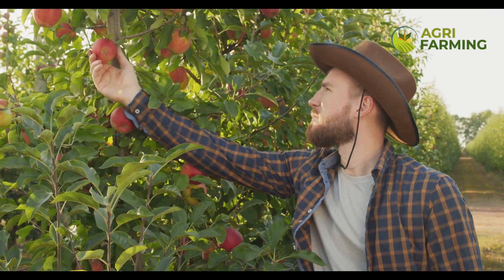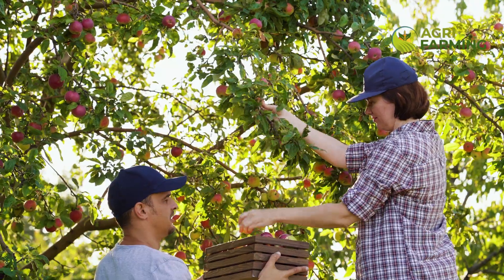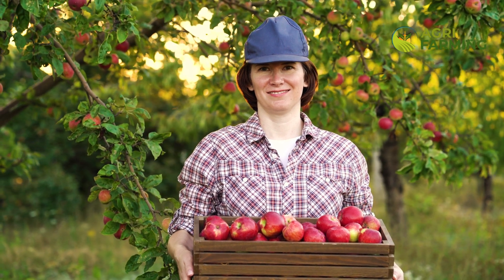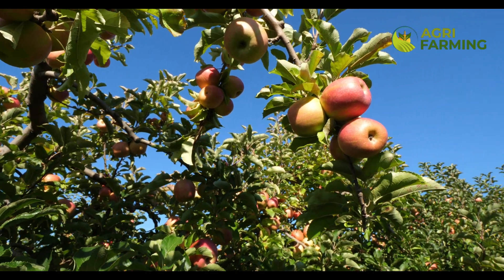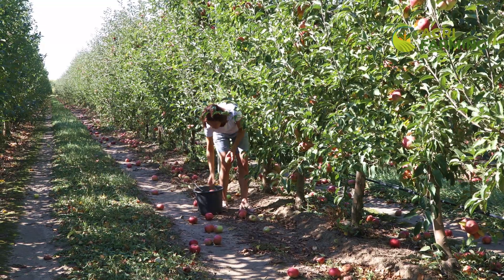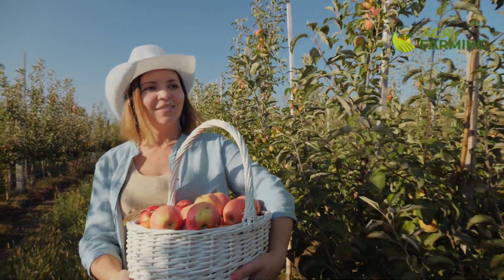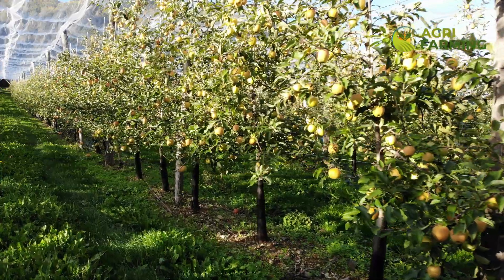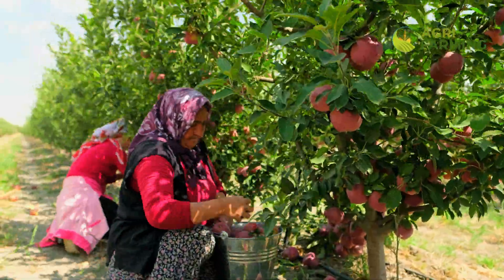Organic Apple Farming | Sustainable Apple Production | Agri Farming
Dive into the world of organic apple farming with our detailed YouTube guide! Whether you're looking to start an orchard or simply passionate about sustainable agriculture, this video will equip you with everything you need to know about growing apples organically. We cover key topics such as selecting the right location, choosing the best apple varieties, soil preparation, organic pest control, pruning techniques, and much more.

🍏 What you'll learn in this video:

Essential requirements for successful organic apple farming
How to choose and prepare the perfect site for your orchard
Selecting disease-resistant apple varieties for organic cultivation
Techniques for enriching soil organically
Strategies for natural pest and disease management
Best practices for pruning and maintaining healthy apple trees
Tips for harvesting and storing your organic apples
Join us as we explore how to nurture and grow organic apples from the ground up, ensuring your orchard thrives while keeping practices environmentally friendly.